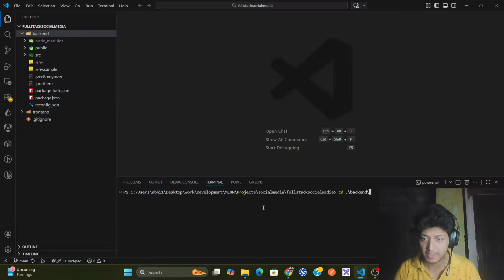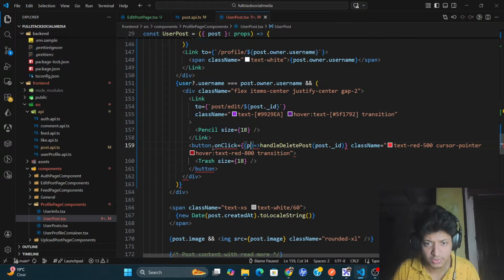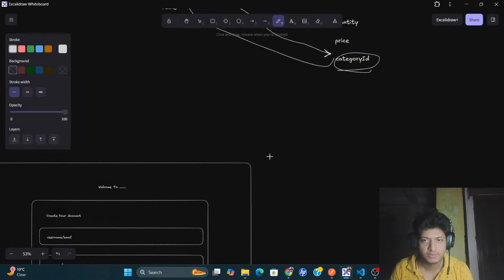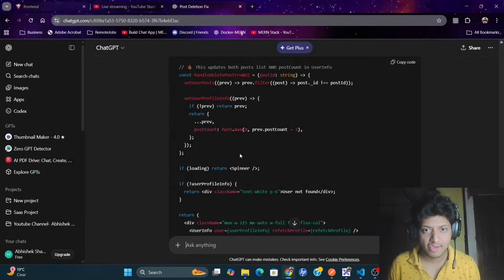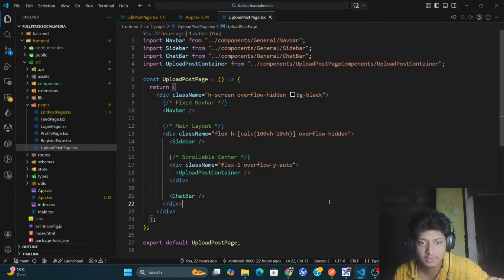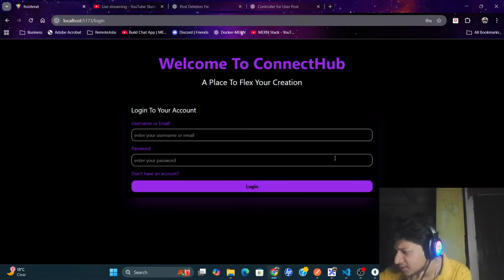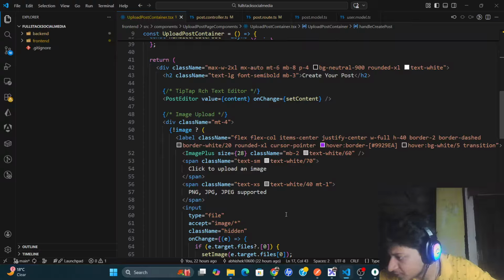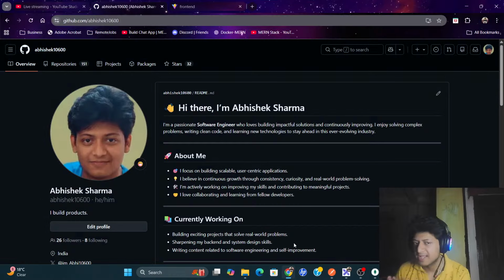🔴 Day 24 of Building A Fullstack Social Media Application With MERN stack using Typescript